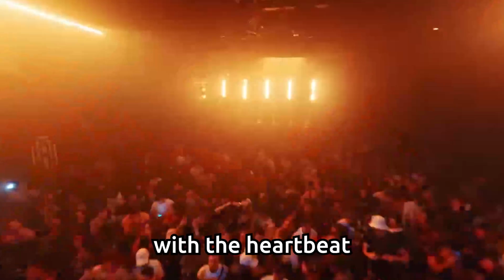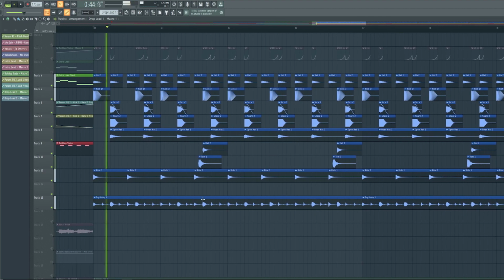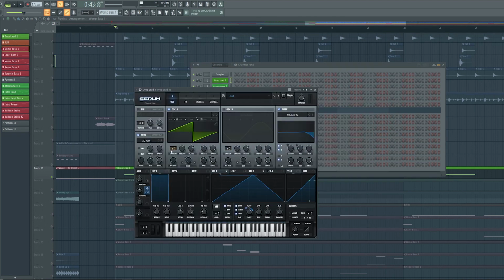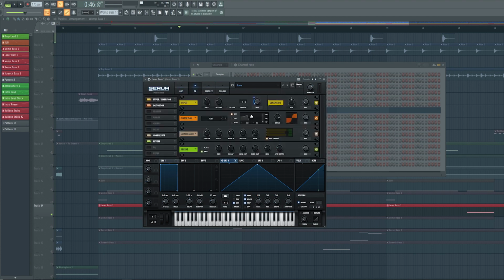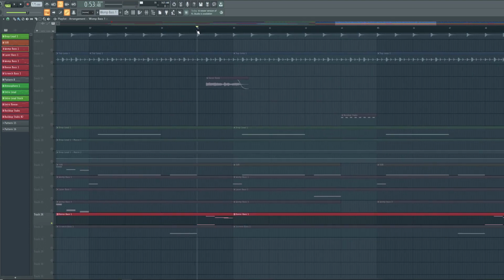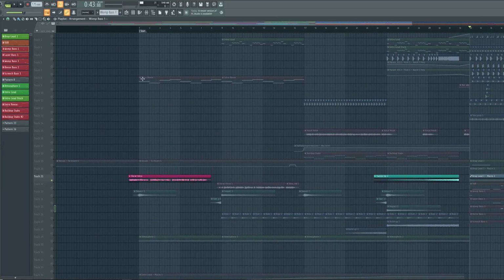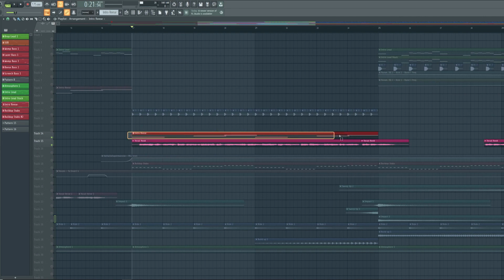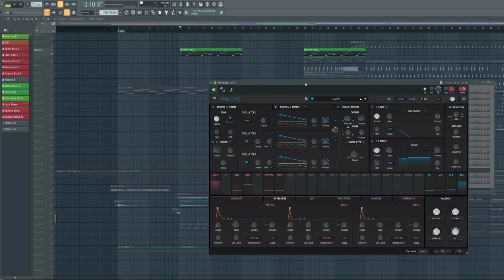How to make JUMP UP DNB like SOTA (Complete Guide) FL STUDIO 21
Timecodes -
0:00 - Intro
0:28 - Track Preview
0:49 - Drums
2:04 - Bass
6:24 - Ambience & Effects
11:00 - Buildup
13:41 - Outro
14:16 - Full Track